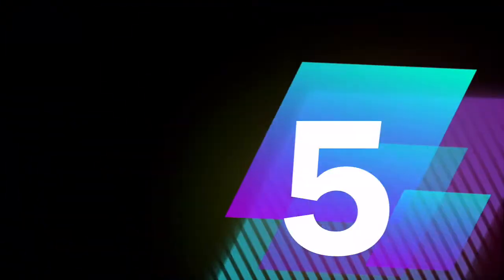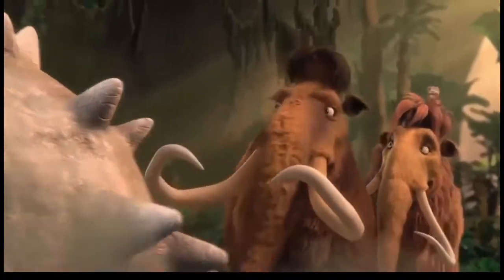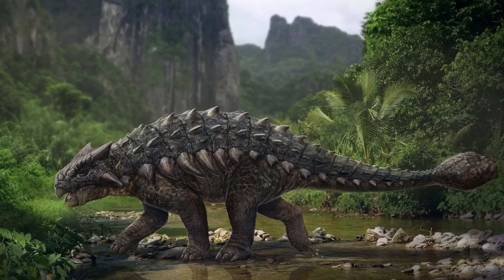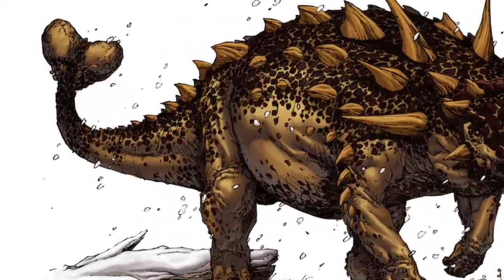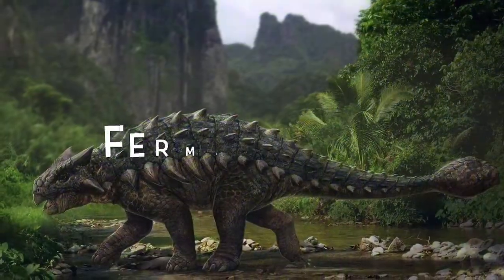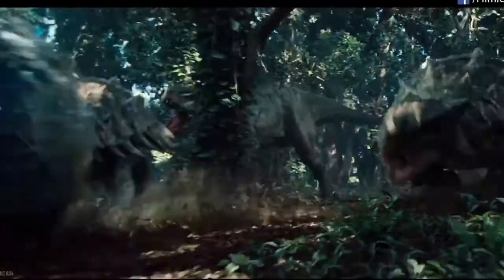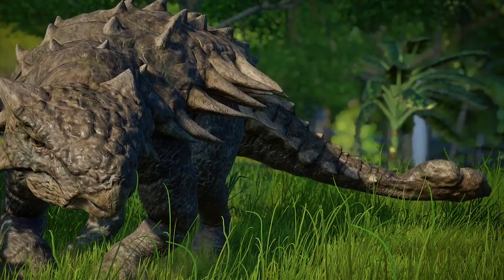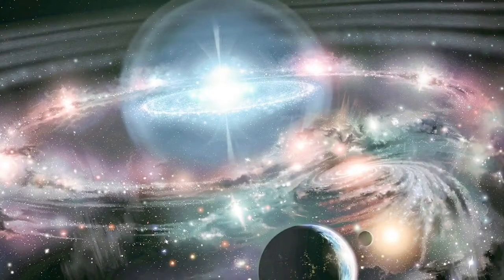Top Five Facts That Will Amaze You About Ankylosaurus!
Find out the untold secrets of the Ankylosaurus and how it thrived as well as defended itself among its fellow dinosaurs, in the competitive Cretaceous period!